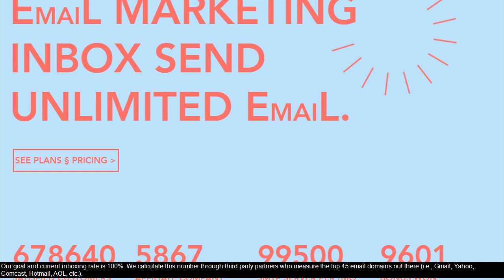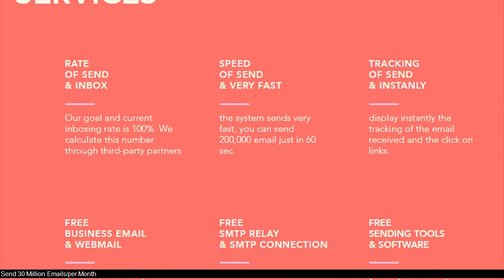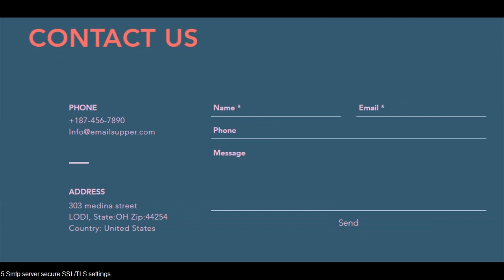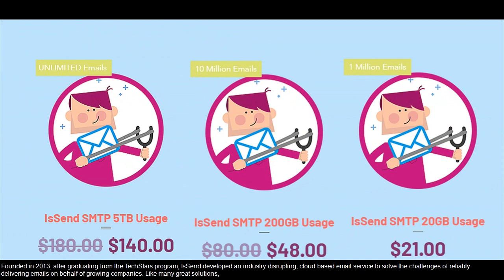best email marketing online